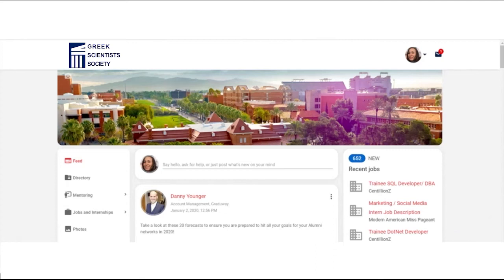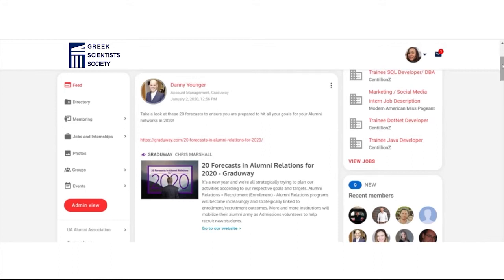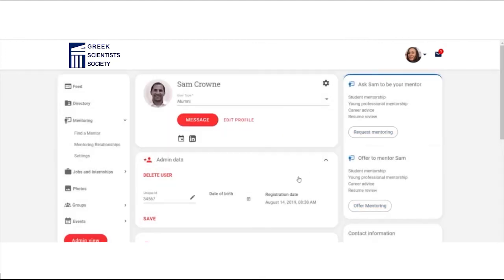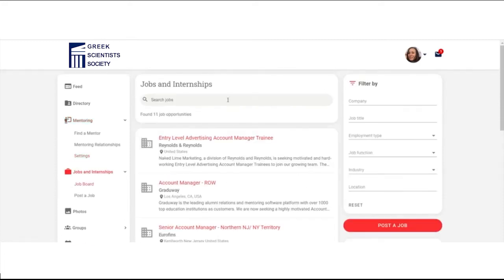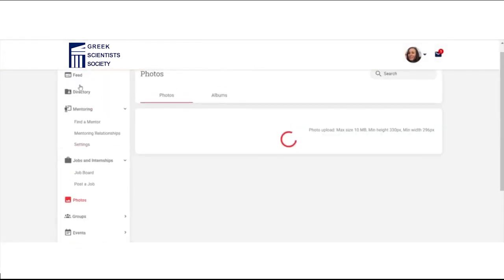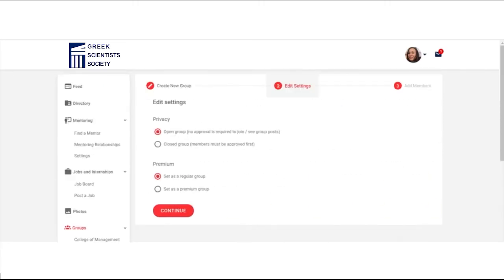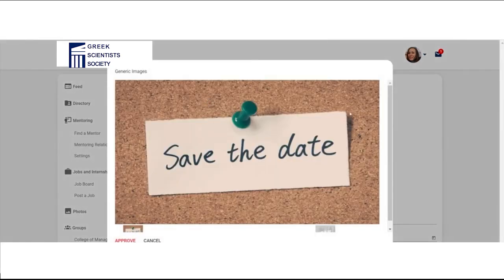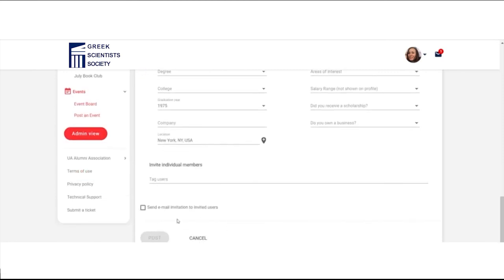GSS Platform Instructions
Check here the user instructions for the GSS Platform